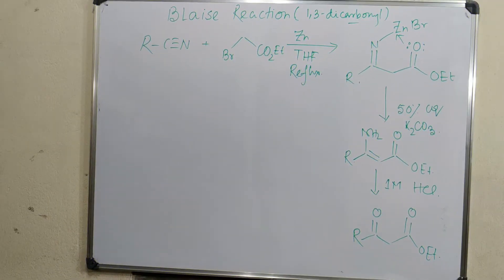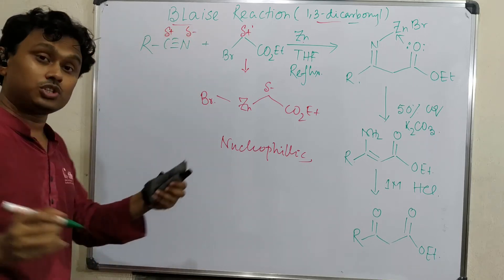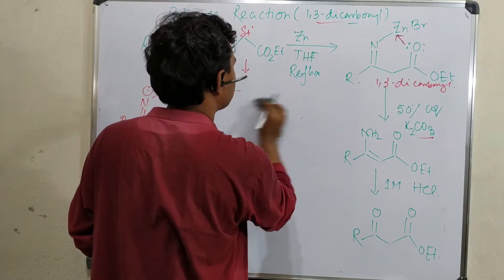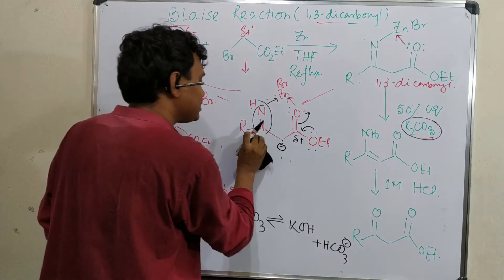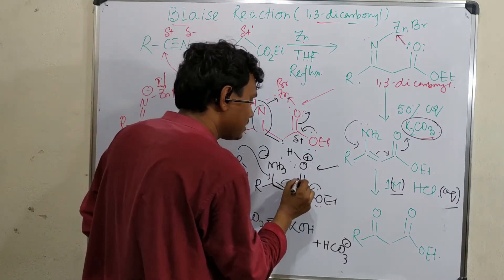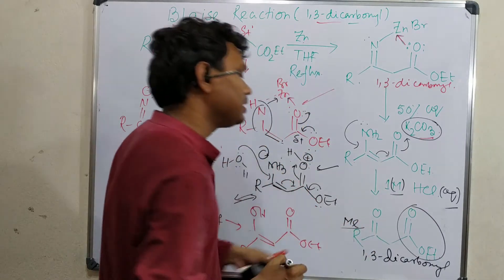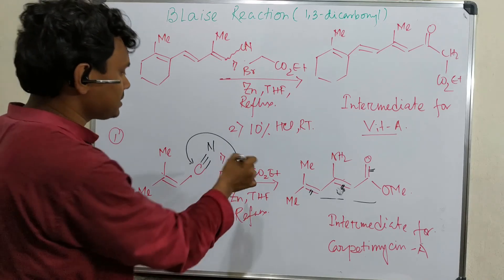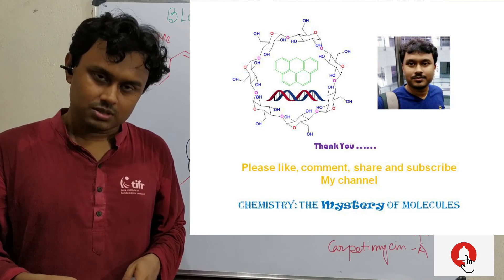Blaise reaction: Nitrile to beta-keto Ester Conversion.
This reaction utilizes the organozinc compound produced from alpha-halo ester and zinc reaction to prepare beta-keto ester which is a 1,3-dicarbonyl compound. This reaction is somewhat similar like Reformatsky reaction where the similar organo-zinc compounds react with carbonyl compounds to produce beta-hydroxy ester.

For "Reformatsky Reaction Basic concept and Mechanism: Method to prepare beta-Hydroxy Ester (part 1)" please click on "

For "Reverse Claisen Ester Condensation: Basic concept, Condition for the Reaction, Mechanism & Examples." please click on the link "

For "Claisen Ester Condensation (Part 1): Basic concept, Mechanism and modification." please click on the link "

For "Preparation of 1,3-dicarbonyl compounds: Active methylene compounds (EAA, DEM, malononitrile etc.)." please click on the link "

For "MCQ about active methylene compound (EAA): For exams like BS-MS, IIT-JAM, CSIR-NET, GATE, M.Sc etc." please click on the link "

For "MCQ about Claisen Ester Condensation: For exams like B.Sc, M.Sc, BS-MS, IIT-JAM, CSIR-NET, GATE etc. please click on the link "

For "MCQ about Claisen Ester Condensation (2): For exams like, CSIR-NET, GATE, BS-MS, IIT-JAM, BARC, B.Sc" please click on the link "

For "Preparation of β-Keto ester: Mechanism (Claisen) and retro-synthesis and dercarbonylation with proof" please click on the link "